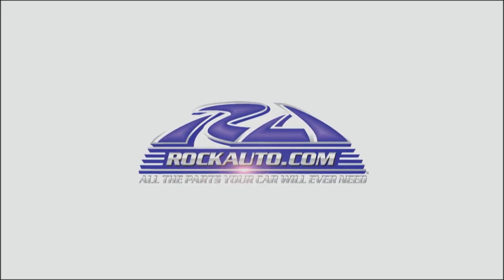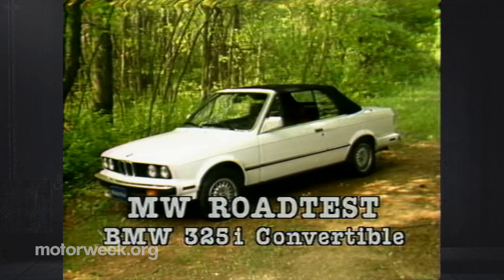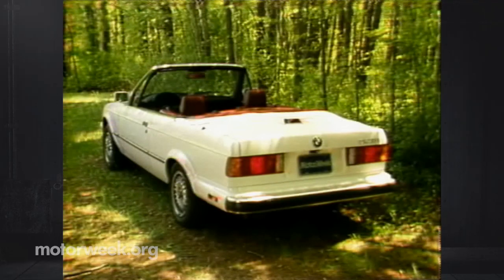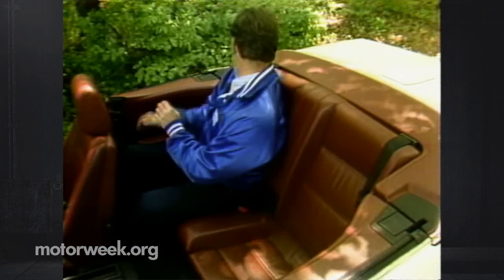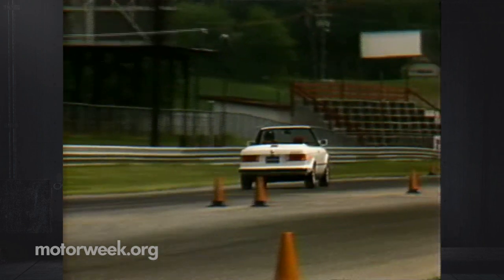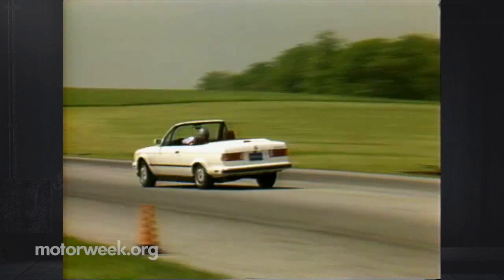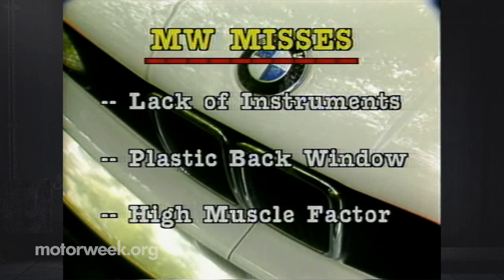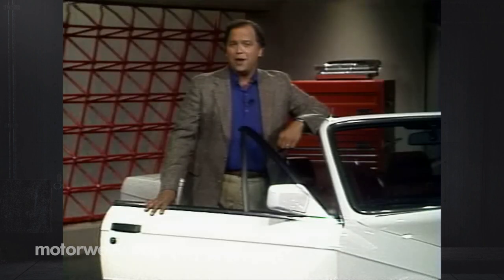MotorWeek | Retro Review: '87 BMW E30 325i Cabriol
More 3 Series coming at you.  Check out this topless 325i vert with that beautiful cardinal red interior.